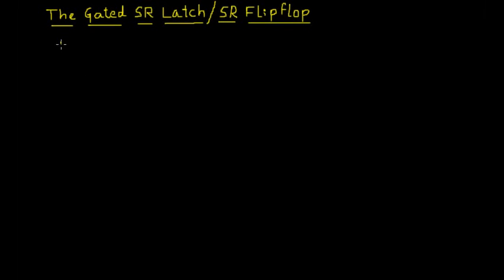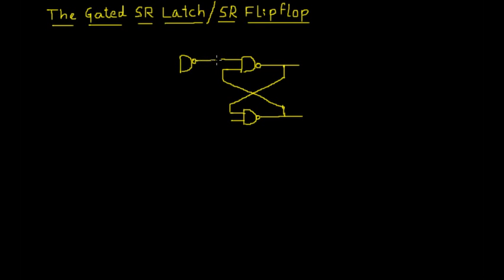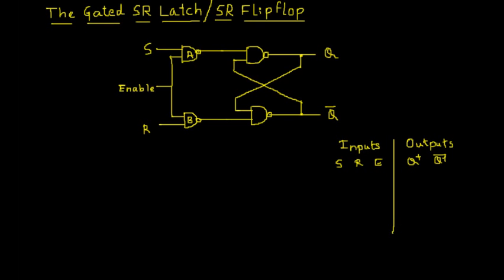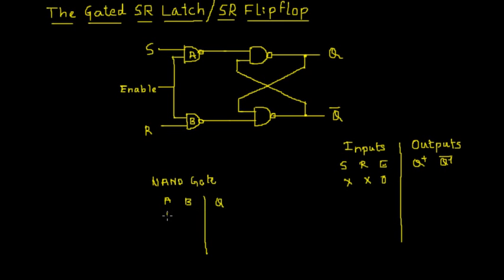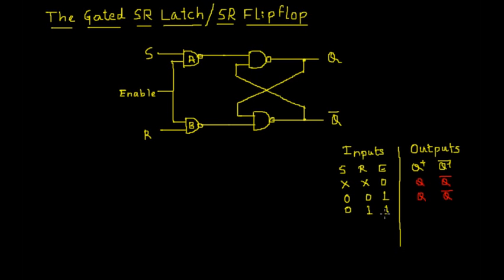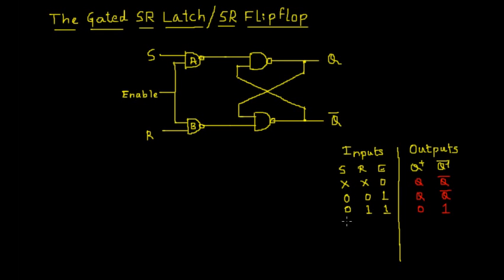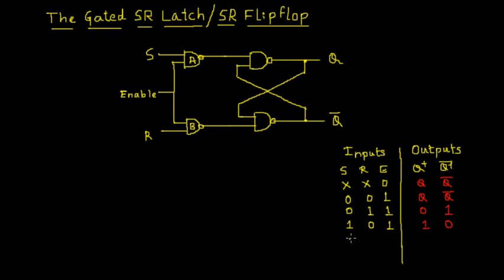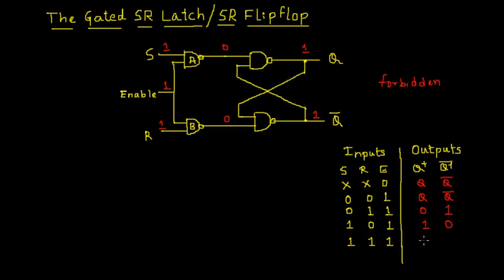SR Flip-flop using NAND Gates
Working of SR Flip-flop or the Gated SR Latch is explained in detail. It talks about the basic operation, the concept of present state, next state. And explains in detail how gated latch/flip-flop behaves for different inputs like 00,01,10 and 11.